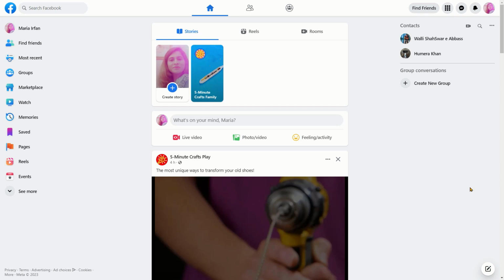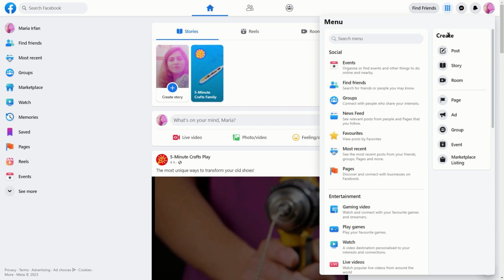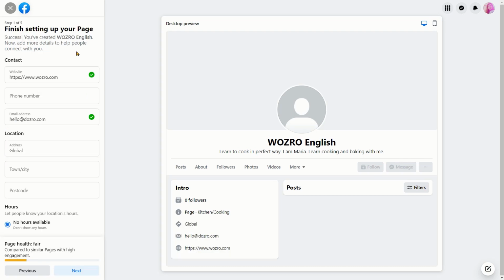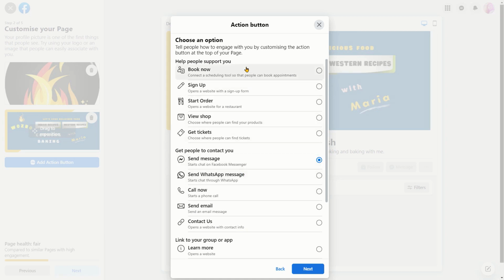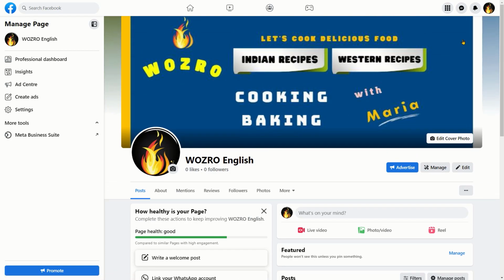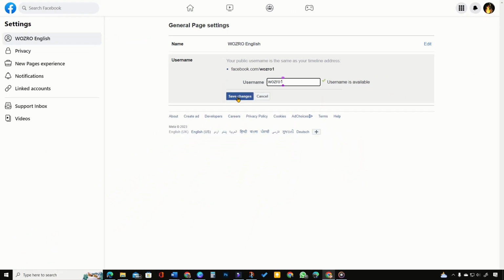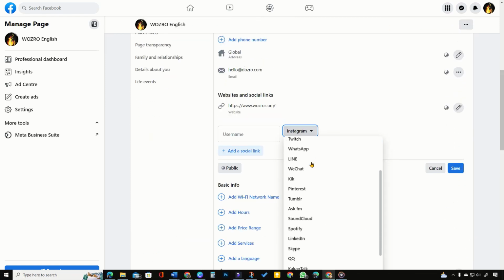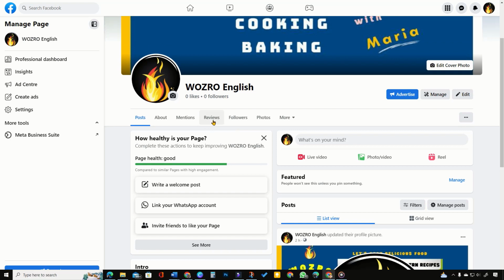Create Facebook Page for Business - Easy Method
So, here is the method to make official public Facebook Page on mobile & desktop.
This tutorial is for desktop computer but if you are on mobile then click on your Facebook account profile picture, then Pages and then select Create.
Update:
Now Facebook has changed this settings location for mobile app. So, here is the new method of Facebook page creation on mobile.
Click Profile Picture → scroll down and click Public Presence → Here you should click “Create a new page” option.

To customize the tabs of your Facebook page, select More then click Manage Sections and tick or untick the relevant boxes.

You can also consult our article for more tips about Facebook business page.